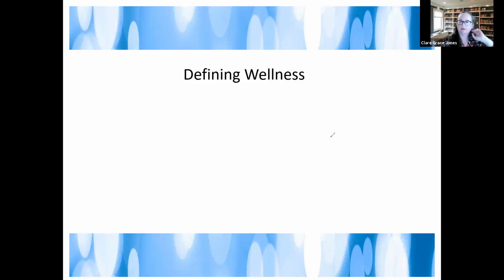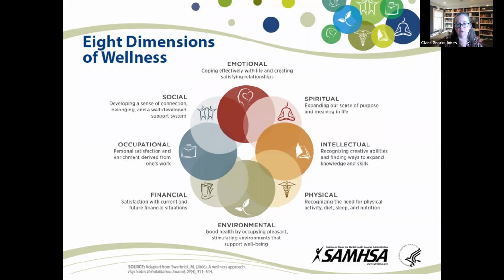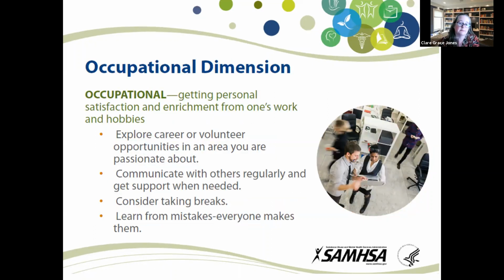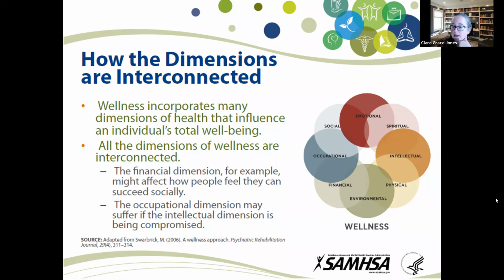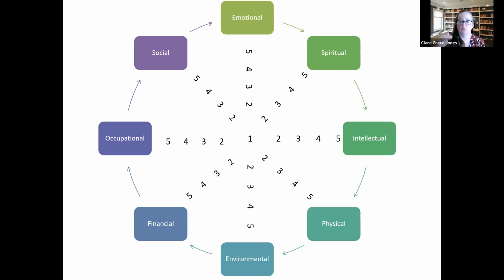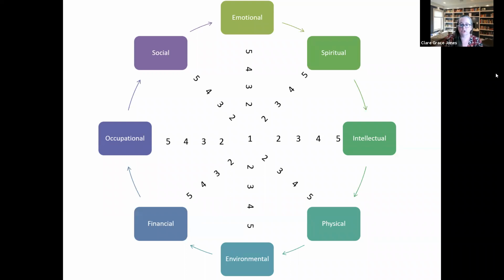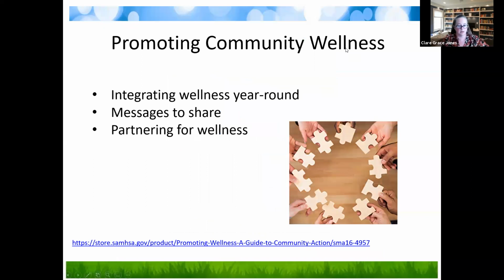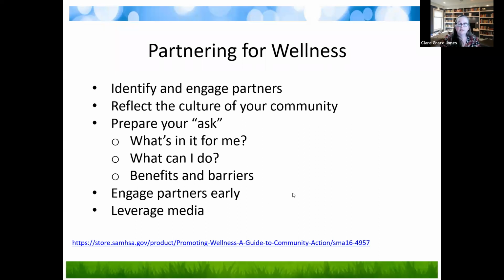Integrating Wellness: Applying SAMHSA’S Eight Dimensions of Wellness